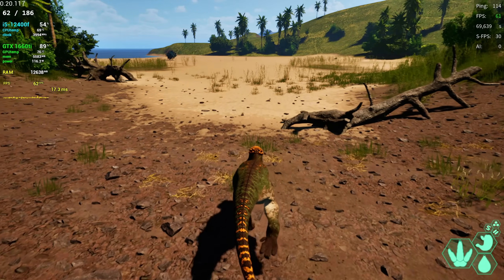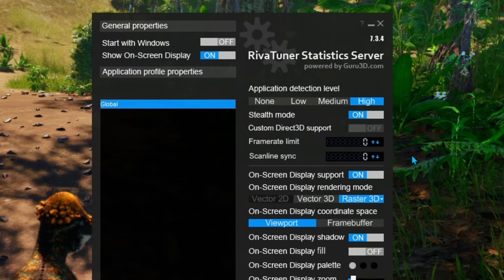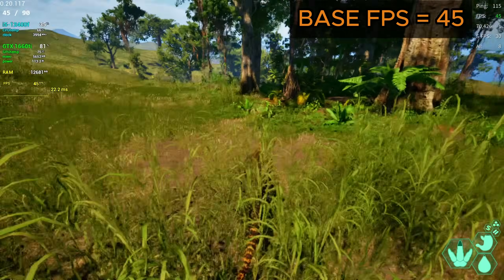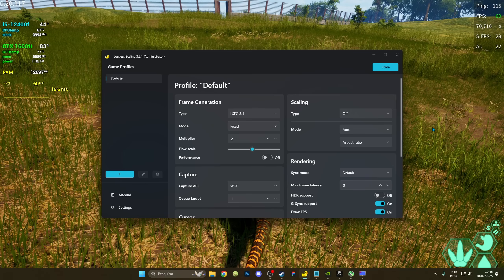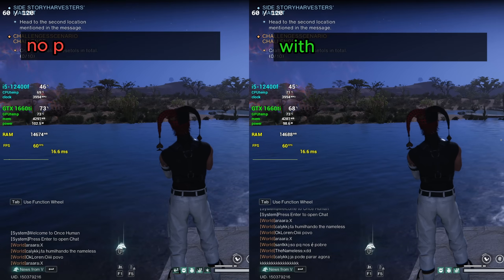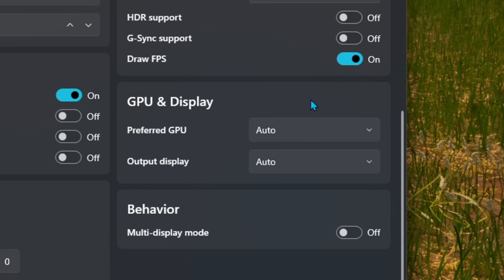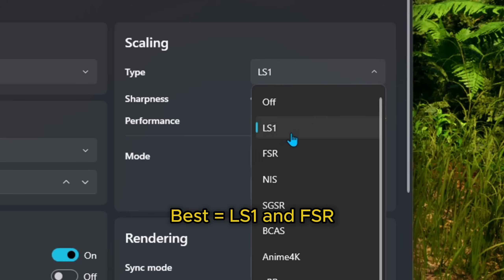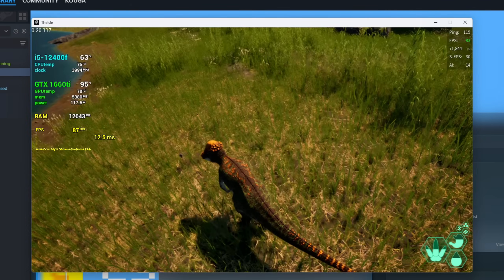UPDATE! More FPS with Lossless Scaling! Guide + Tips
👀 Welcome! Boas-Vindas! 👀

📌 Game: The Isle - Evrima version 0.20.117

0:00 What is Lossless Scaling?
0:39 Tips
1:55 Minimum FPS needed
6:30 Frame Generation Settings
11:58 Upscaling Settings